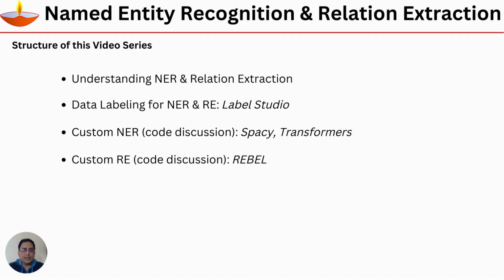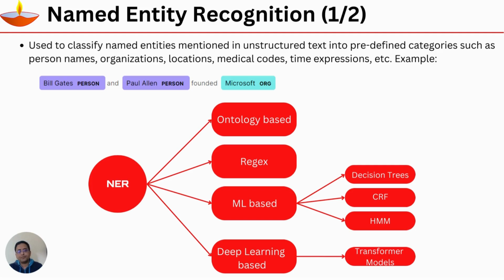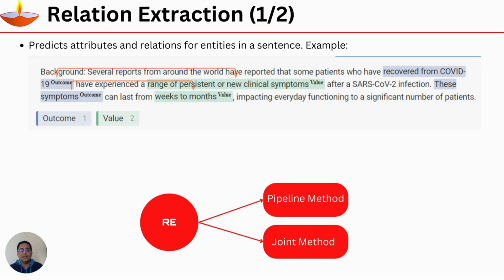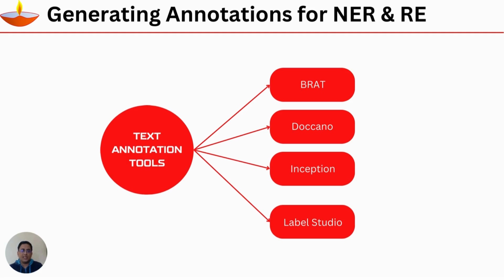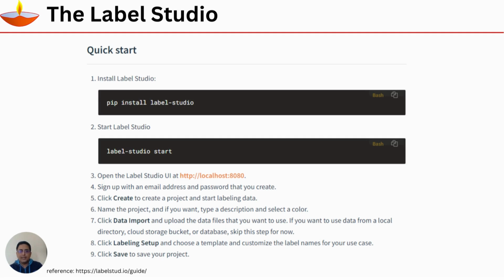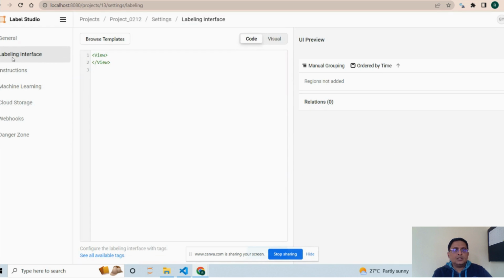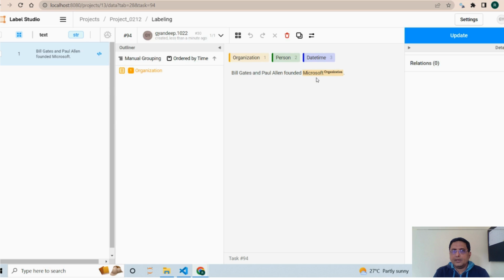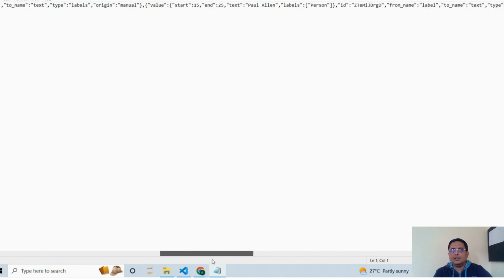Named Entity Recognition | Relation Extraction | Label Studio | Part1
Part 1 deals with basic understanding of NER and RE, and gives a quick tour of Label Studio (an annotation tool).